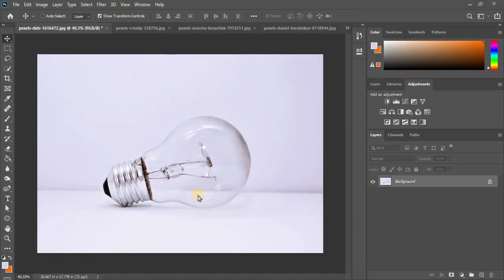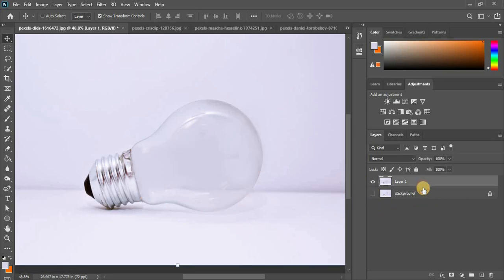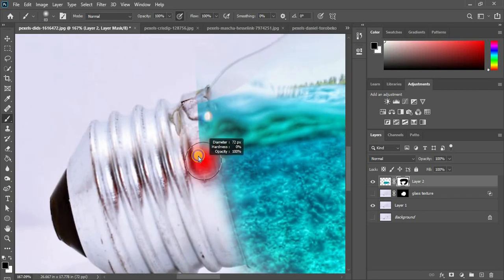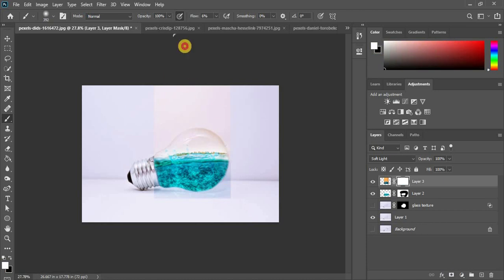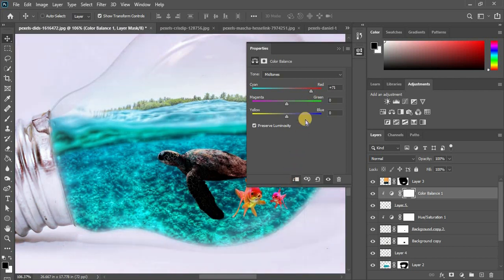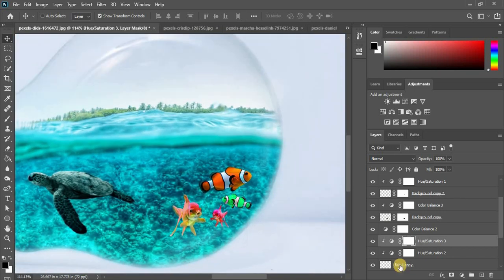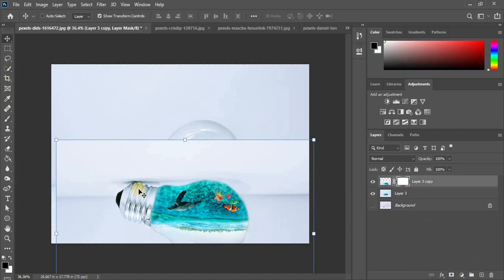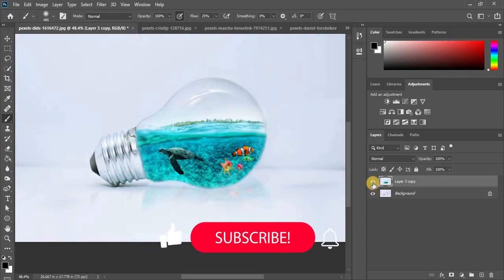Sea In Bulb Photoshop Manipulation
Basic Photoshop Manipulation Tutorial For Beginners